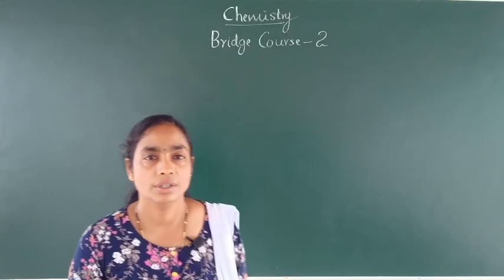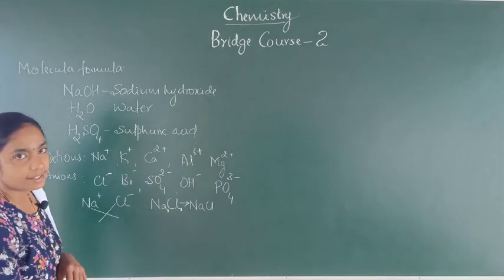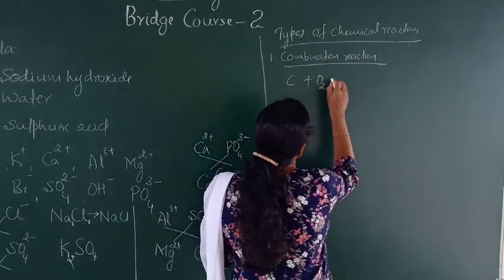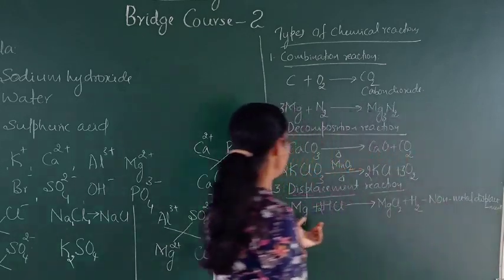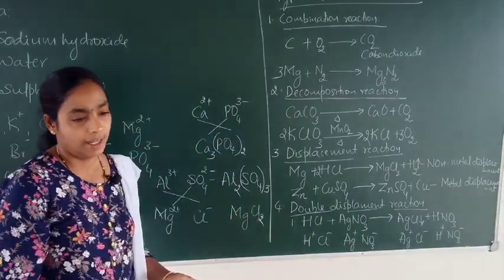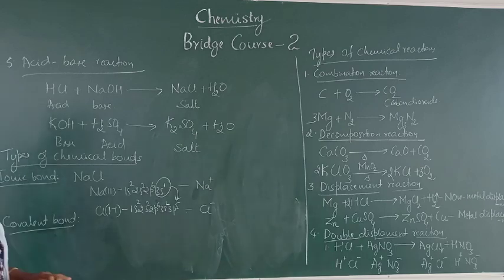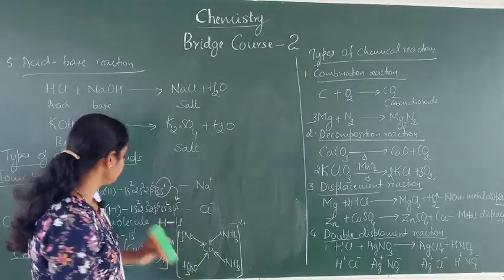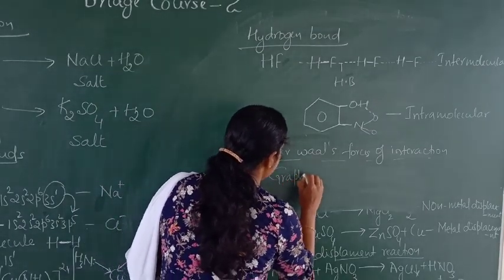I PU - Bridge course 2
Bridge course part 2
by Shalini H
lecturer in chemistry
abhinava bharathi composite PU college Mandya